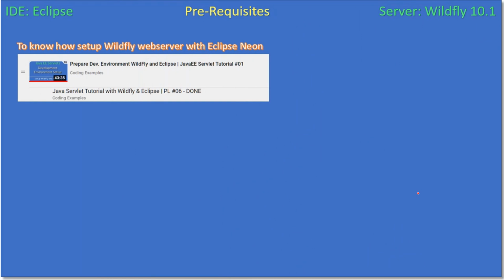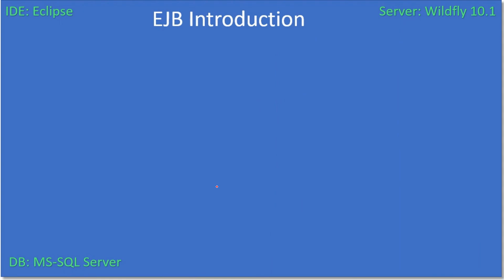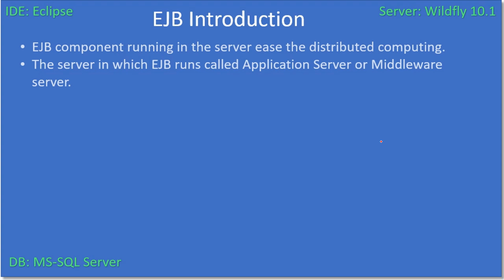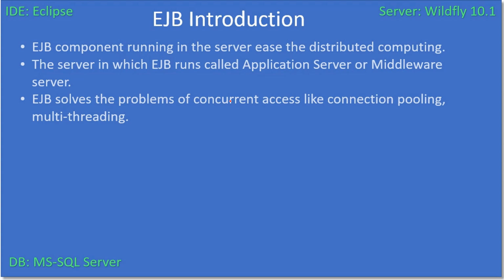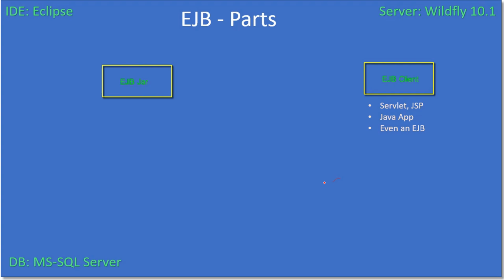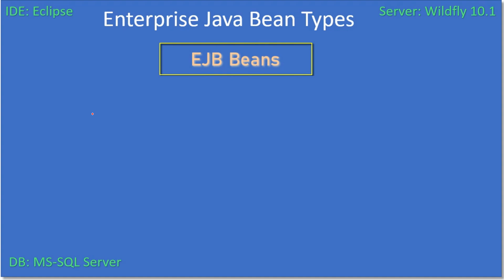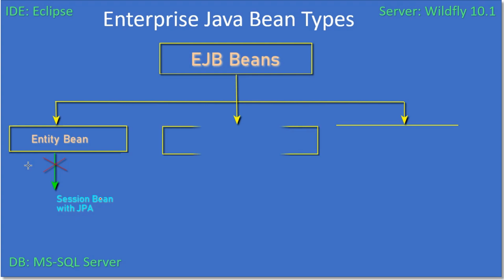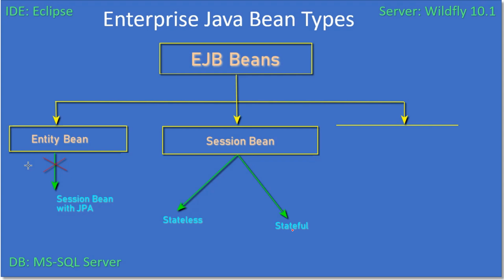Introduction to EJB | JavaEE EJB JPA Tutorials #01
In this video, we learn the basics of EJB and EJB Bean categories.